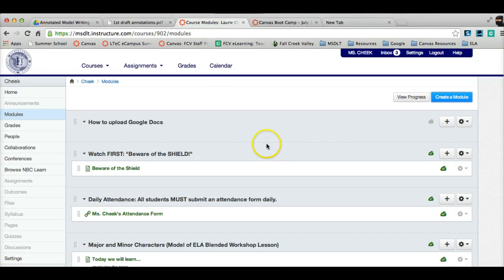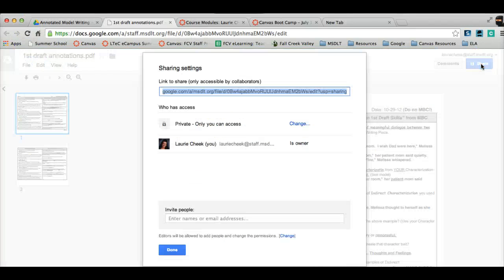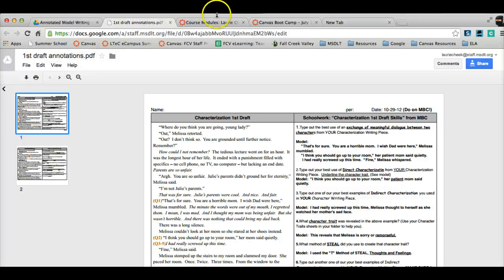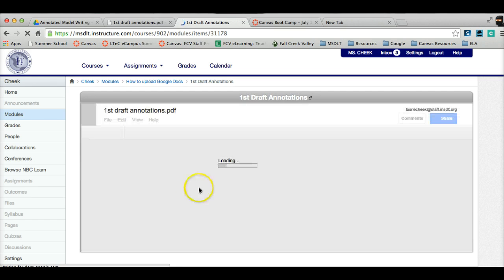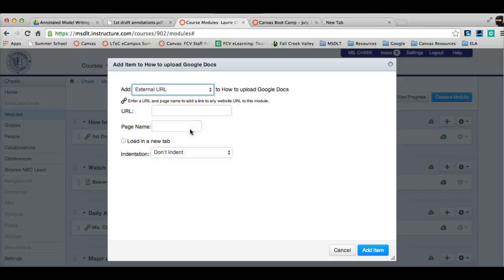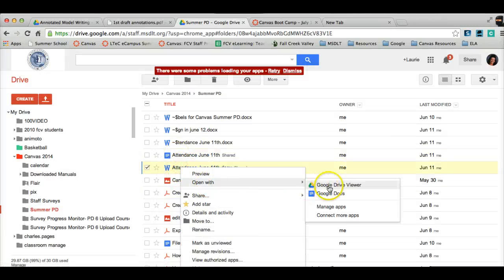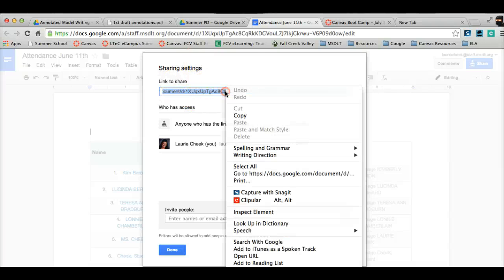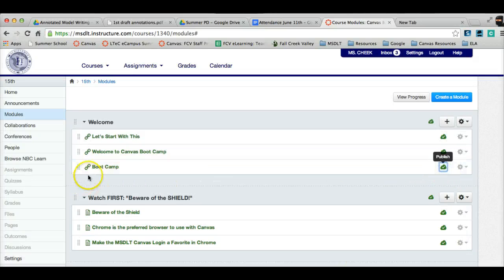Load GooGoogle Docs into Canvas Modules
Save Google Docs to Canvas Modules